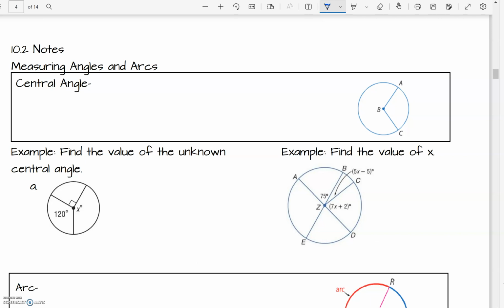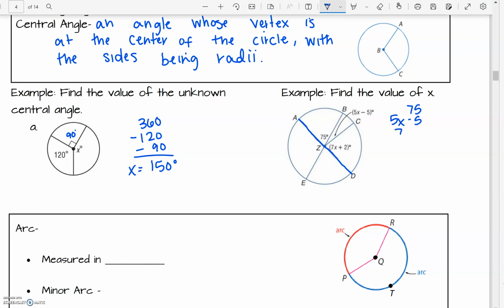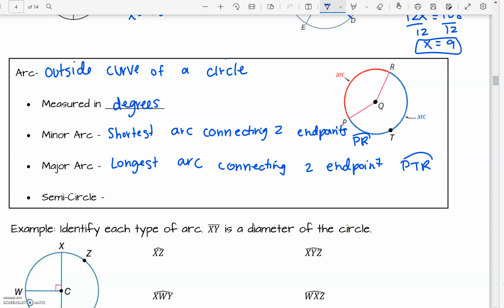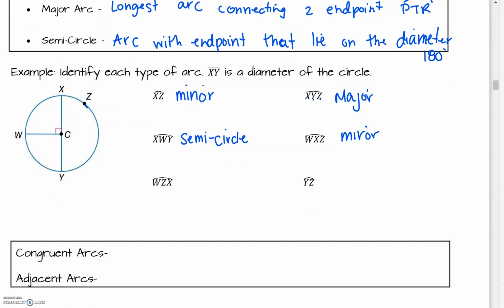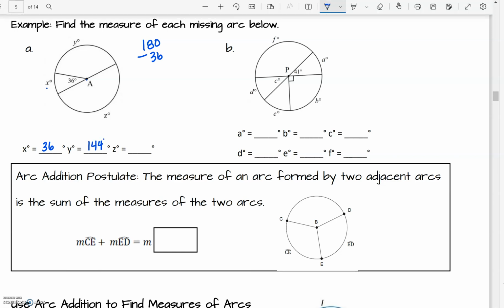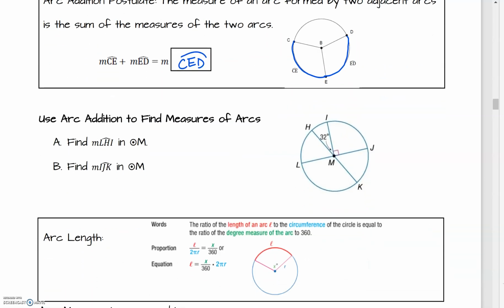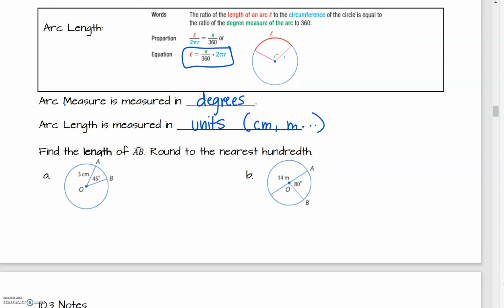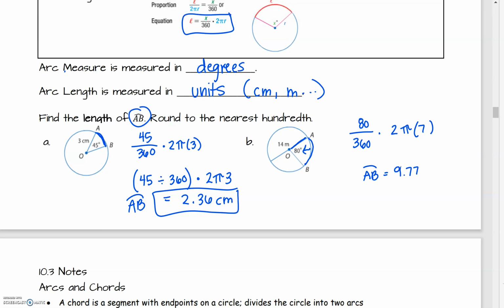10.2 Angles and Arcs